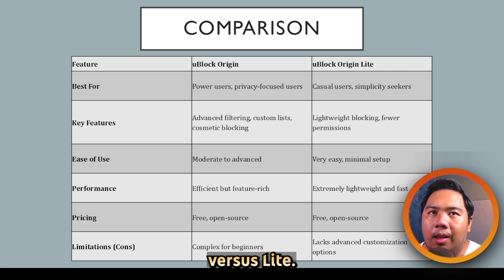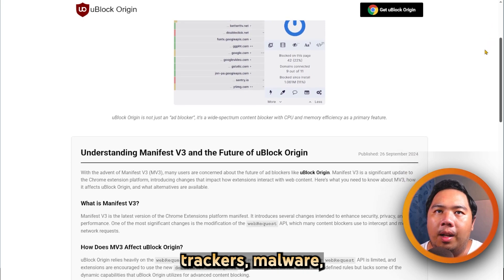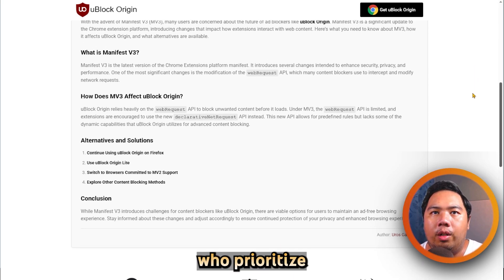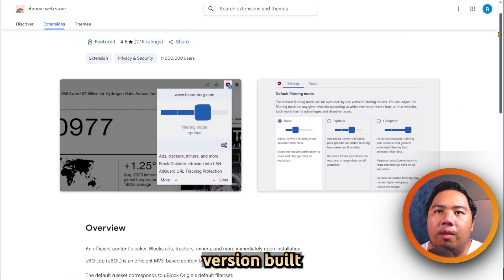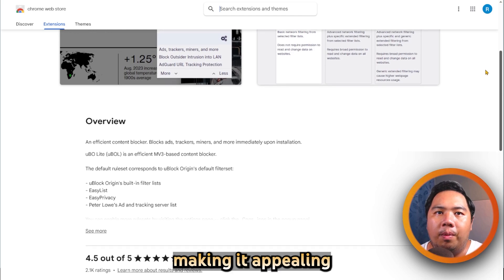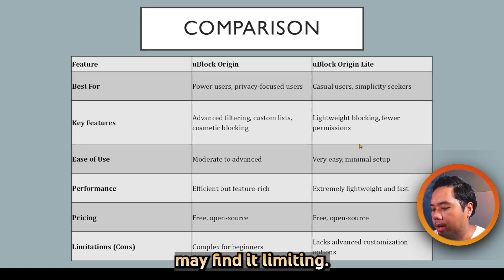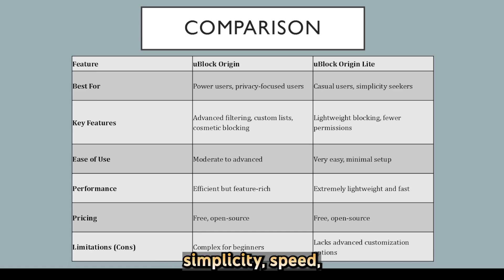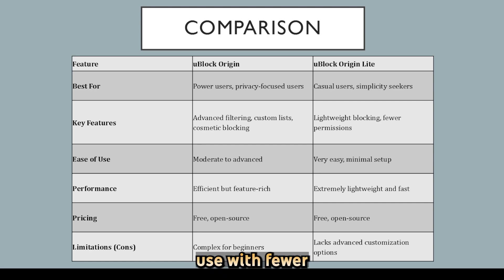Ublock Origin vs Lite (2026) - Which One Is BETTER?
Ublock Origin vs Ublock Origin Lite (2026) – Which One Should You Use? 🚀

In this video, we break down the differences between Ublock Origin and Ublock Origin Lite to help you decide which ad blocker is best in 2026. With Chrome shifting to Manifest V3, many users are wondering if Lite can truly replace the original Ublock Origin — or if sticking with the classic version is still the better choice.

🔍 What You’ll Learn:

✅ Key differences between Ublock Origin and Ublock Origin Lite
✅ Performance comparison – speed, memory usage, and efficiency
✅ Ad-blocking effectiveness – which one stops more ads and trackers
✅ Compatibility – browsers and devices each one supports in 2026
✅ Final verdict – Ublock Origin vs Lite: which is better for privacy and browsing?

💬 Do you use Ublock Origin or Ublock Origin Lite?